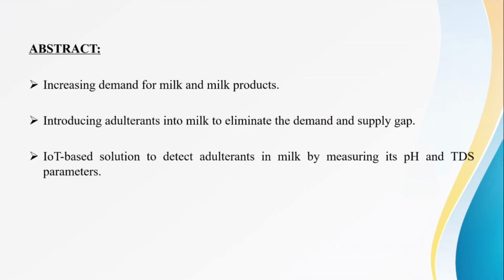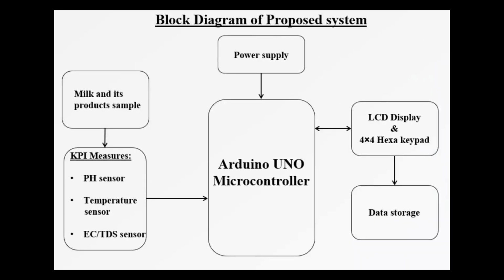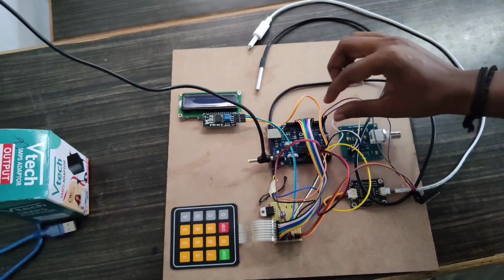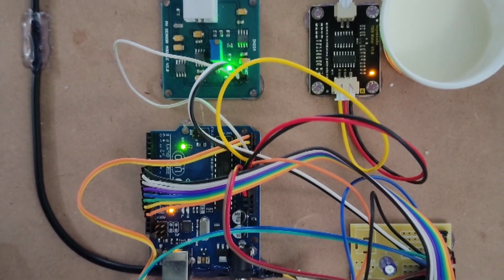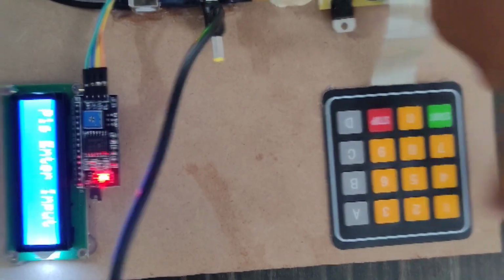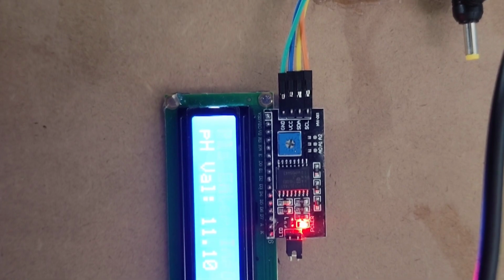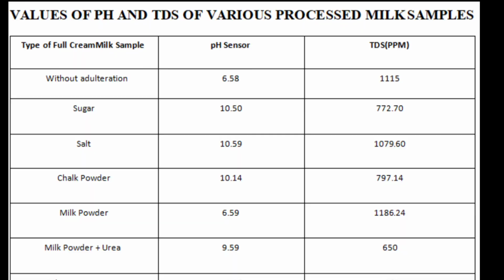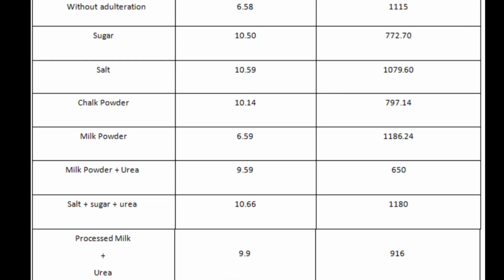Detection of Adulterants in Milk using IOT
Hard Ware Description...